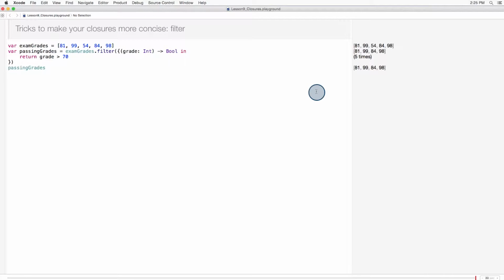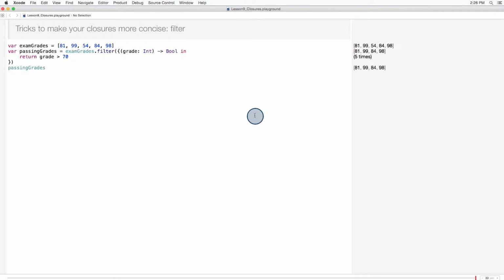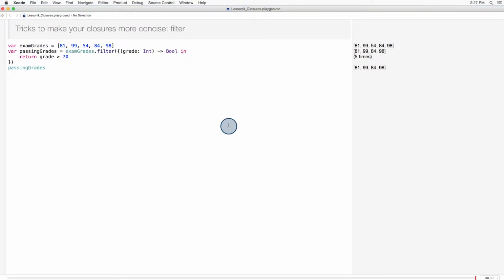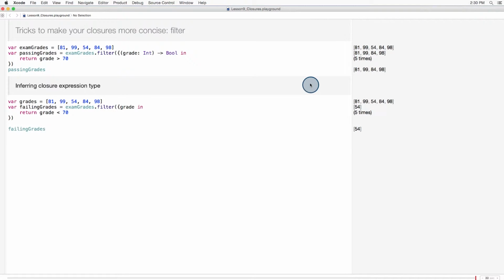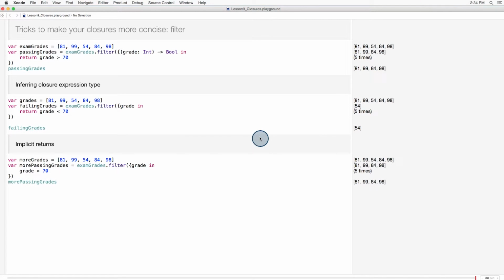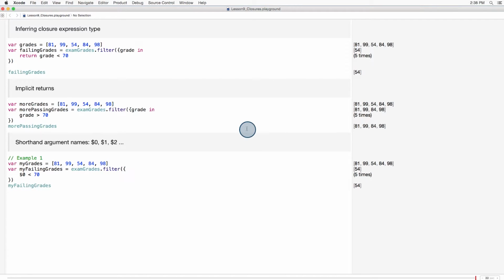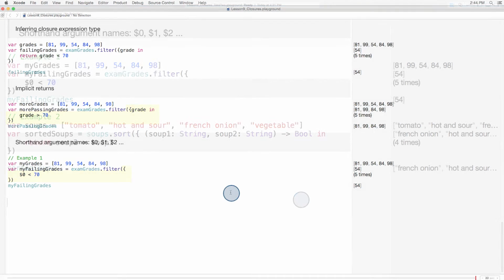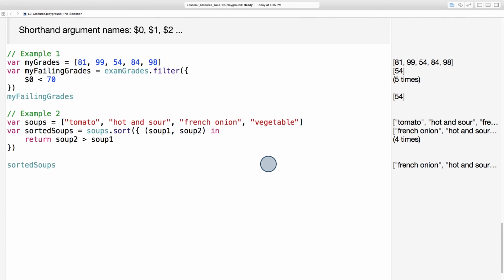Closure Shorthand with filter()